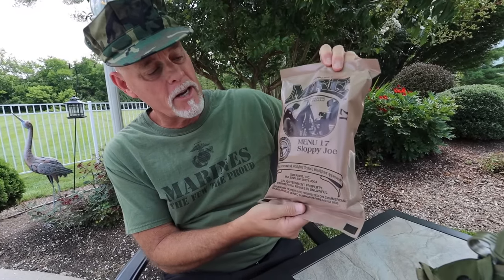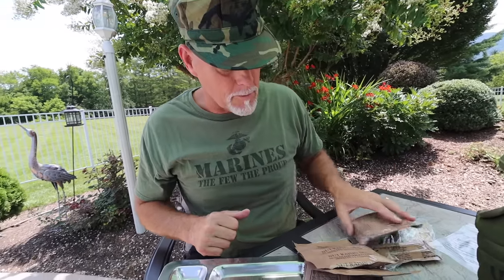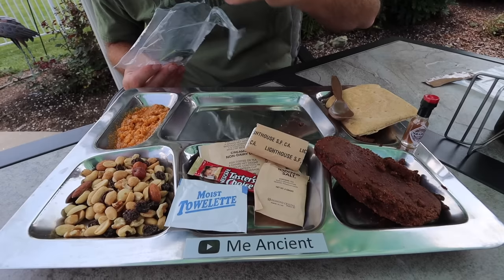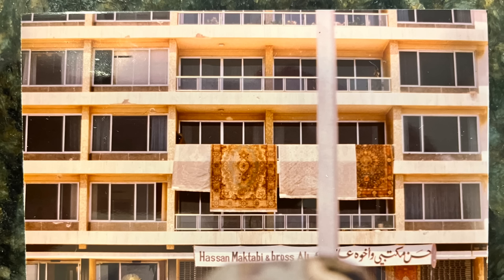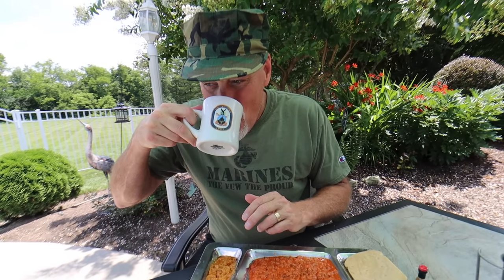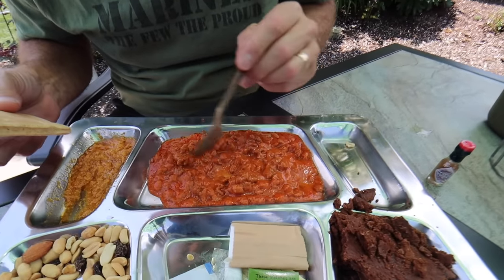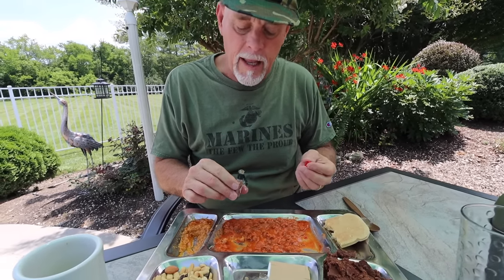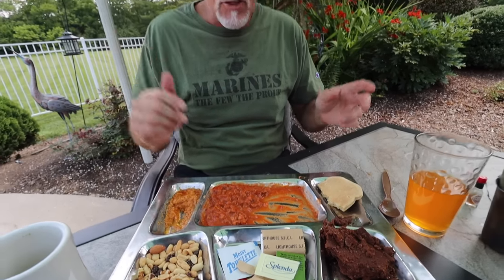How Good is the Sloppy Joe MRE? (Military Food Taste Test)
Join me as we try everything in this newer MRE.  Main dish plus Chocolate Cake, Nut Mix, Orange Drink, Coffee, and Jalapeño Cheese.   Quite a delicious meal!